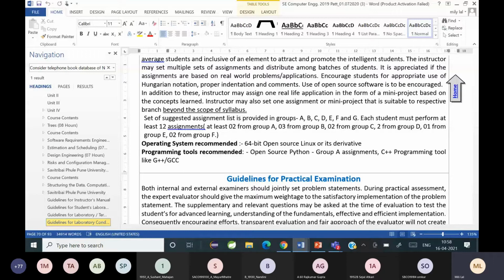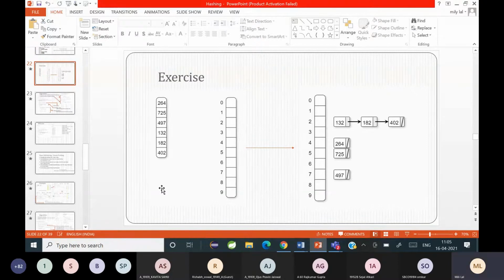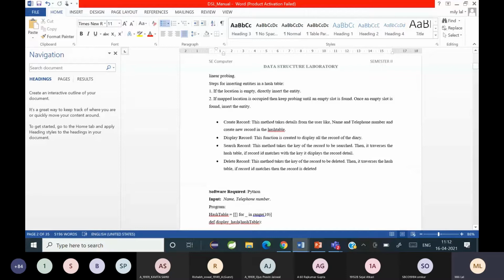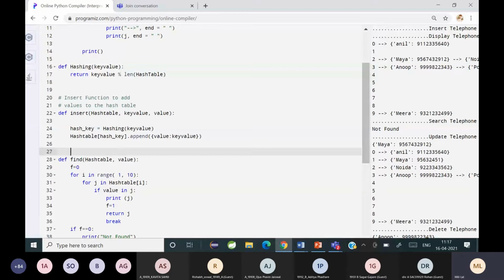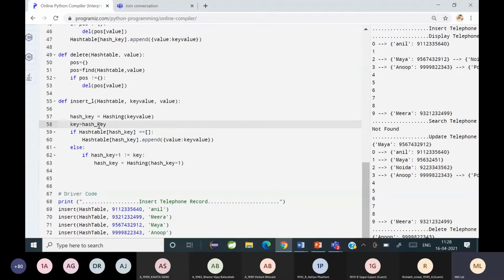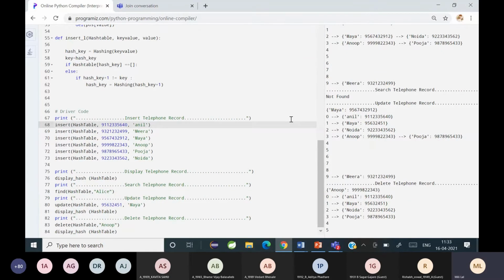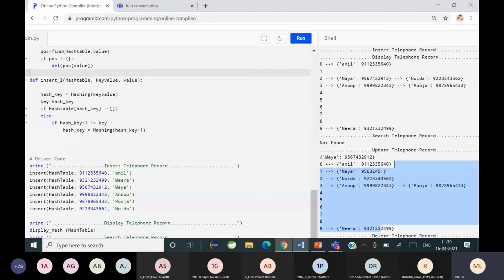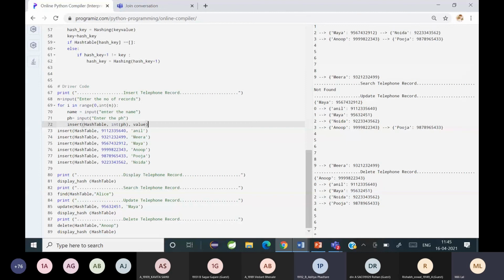DSL Group A : Assignment 1